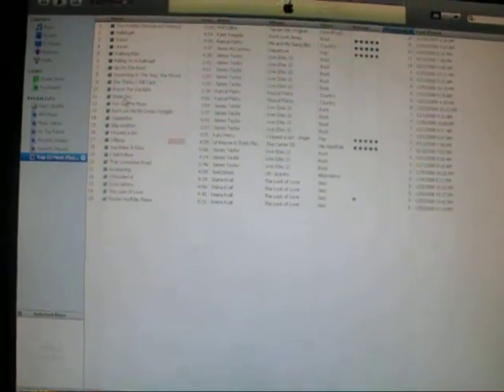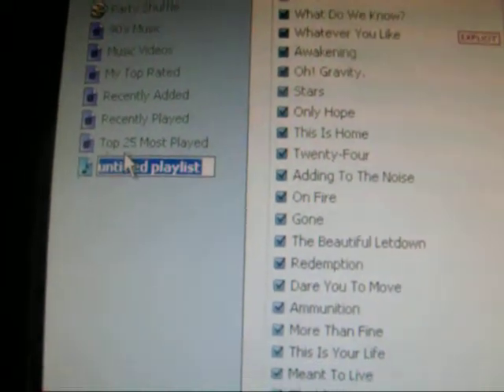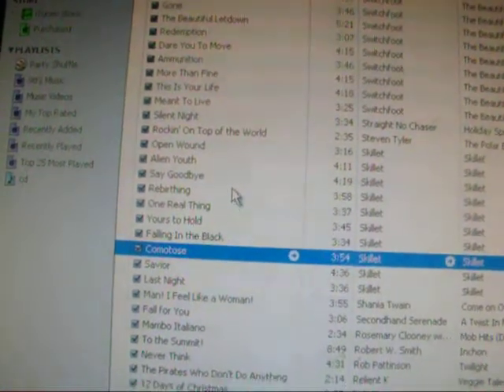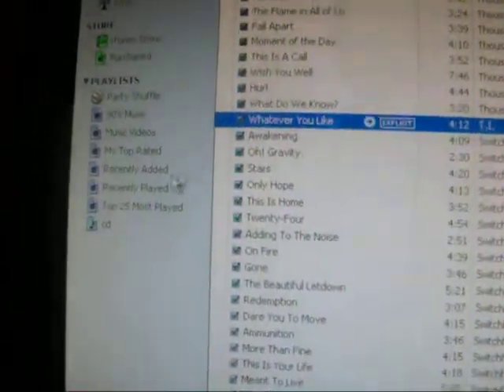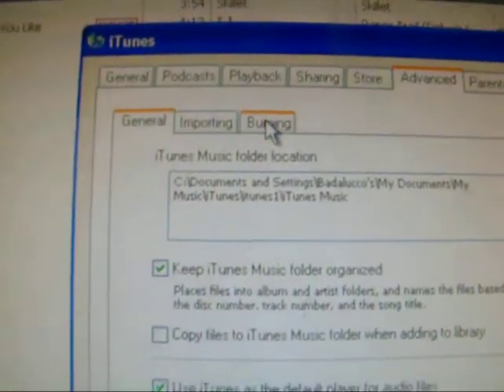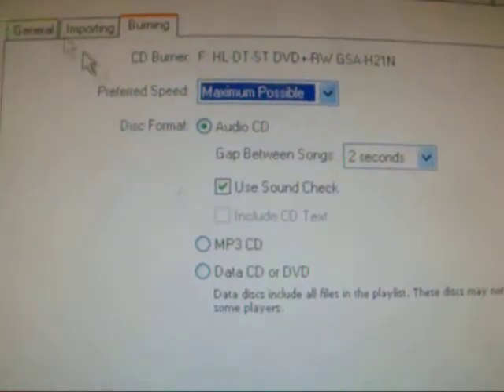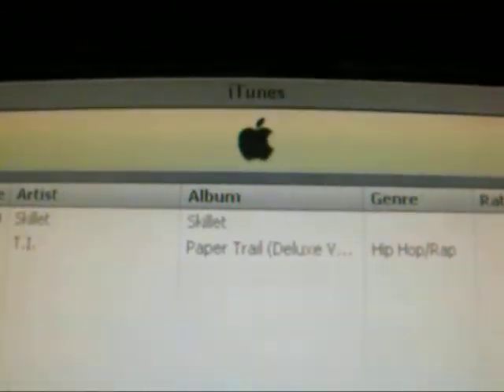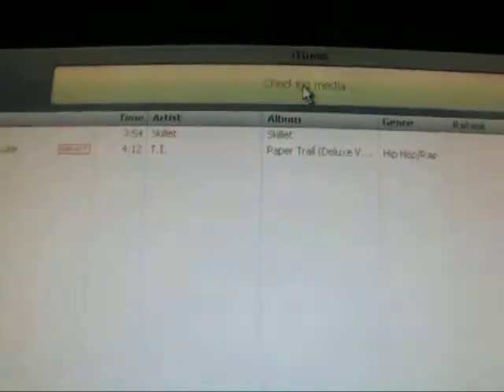Burning CD's using iTunes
This was just for my friend helping her to burn a CD using iTunes! Hopefully other people find it helpful!